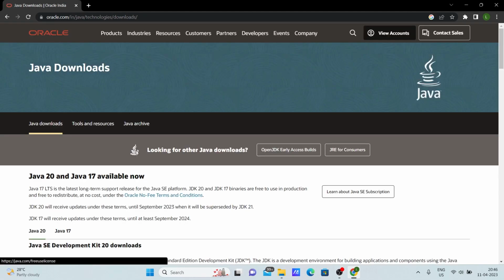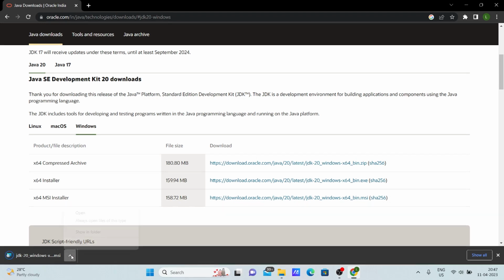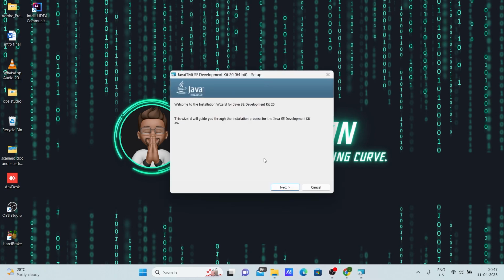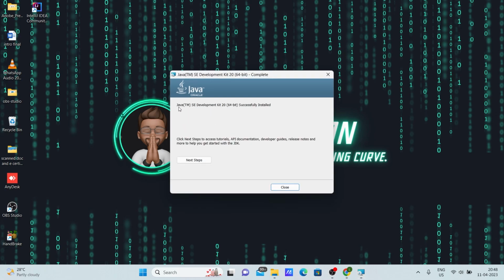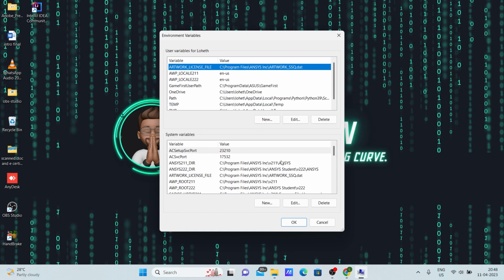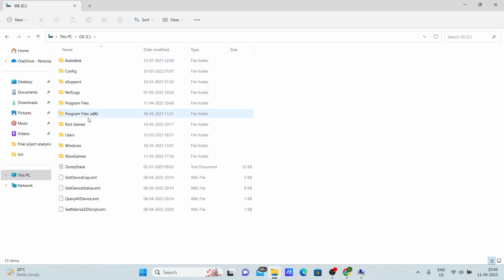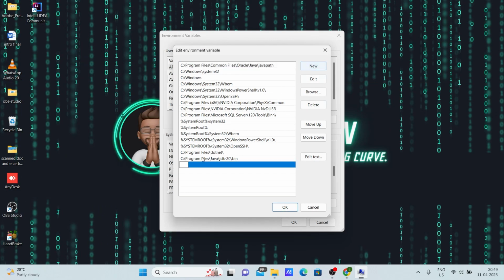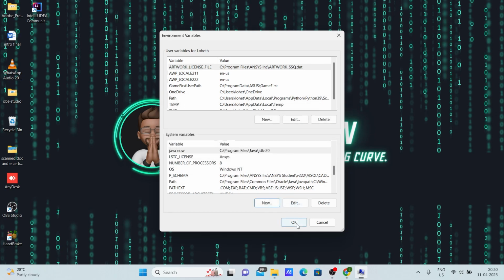How to install java JDK 20 in windows 11. (EASY)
This video will show you how to install the Java JDK 20 on your computer. We will cover downloading the JDK, running the installer, and setting up your computer to work with the new JDK. We will also cover some of the common errors that may appear during installation and provide tips on how to fix them. By the end of this video, you will be able to successfully install the Java JDK 20 on your computer.